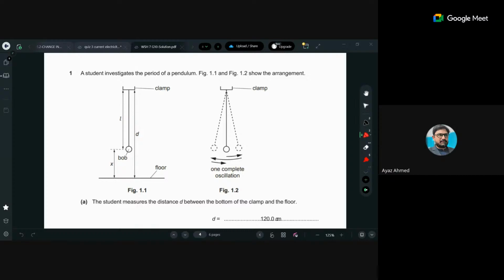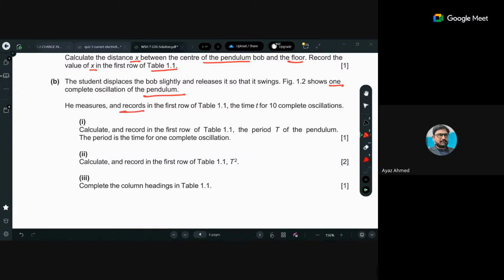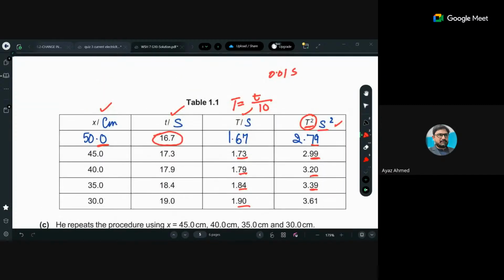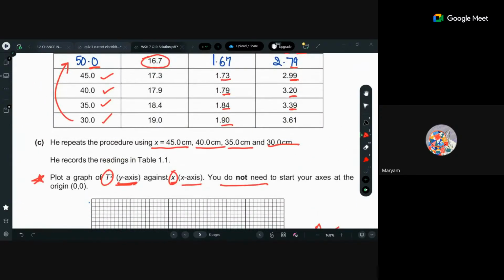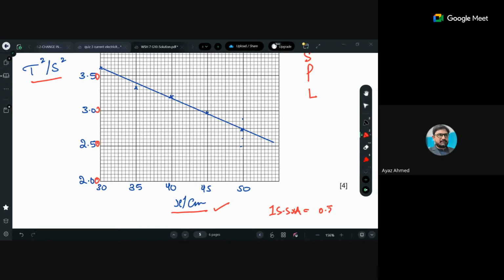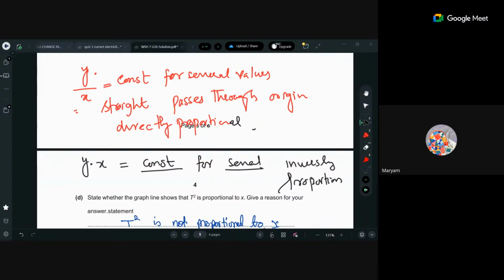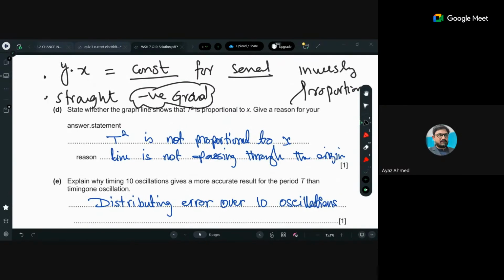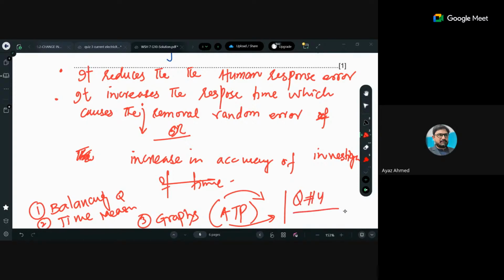Igcse ATp time questions